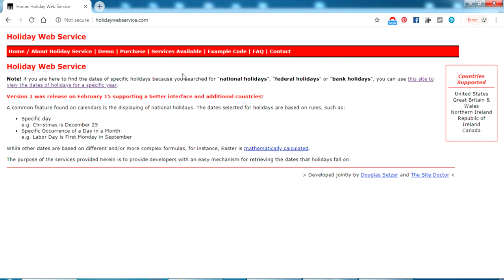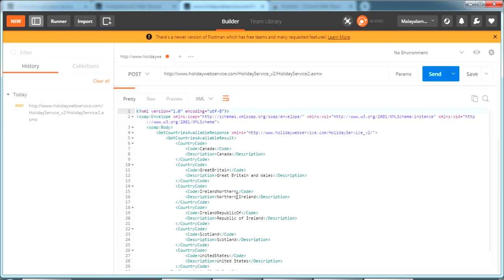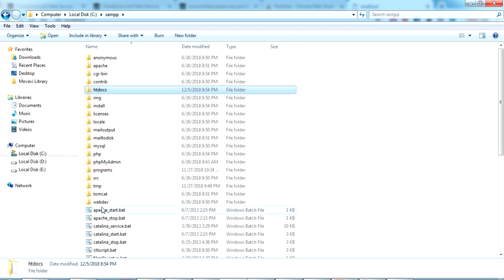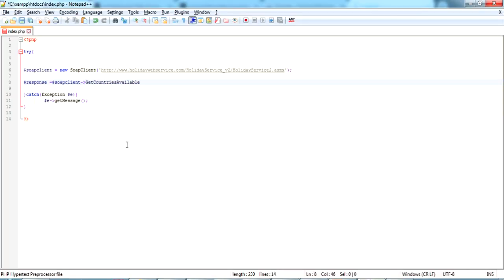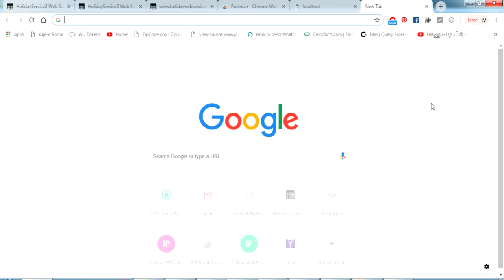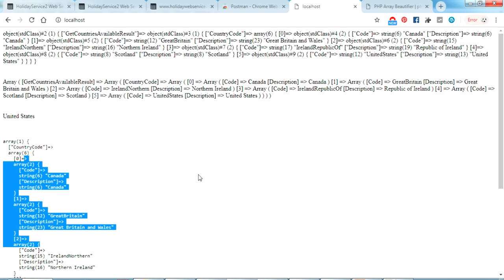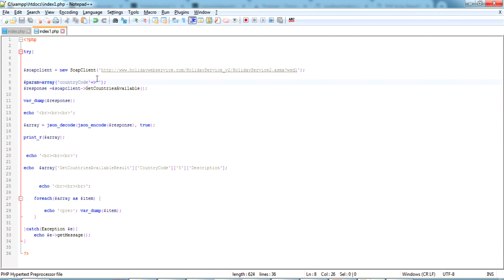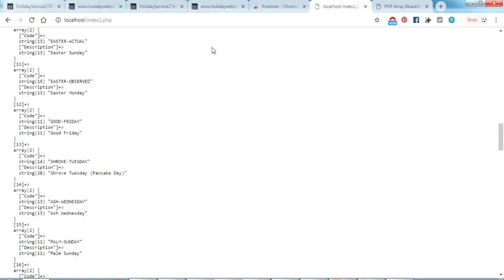Send SOAP Request and read XML response from PHP page